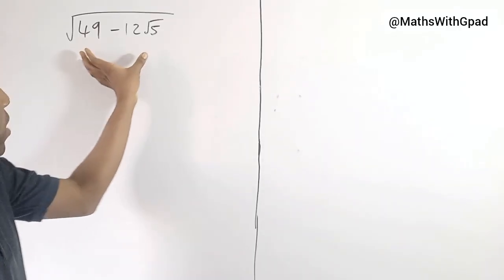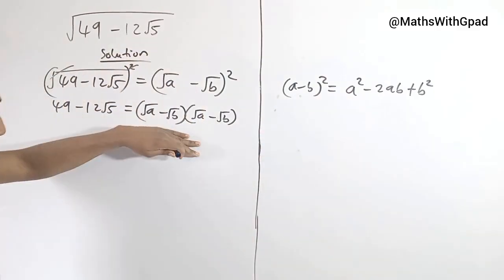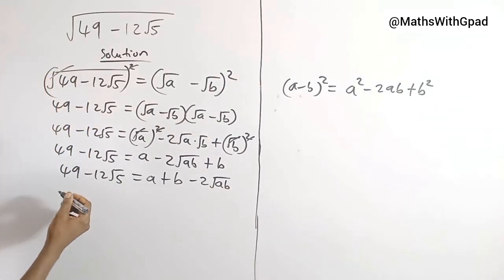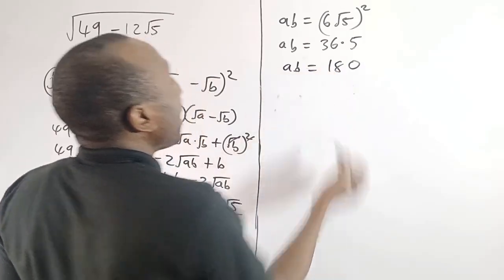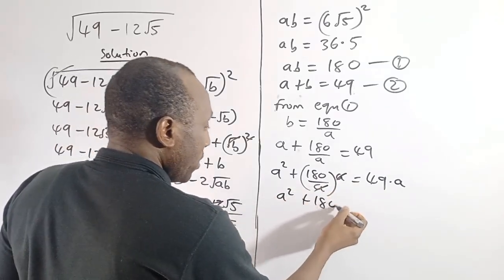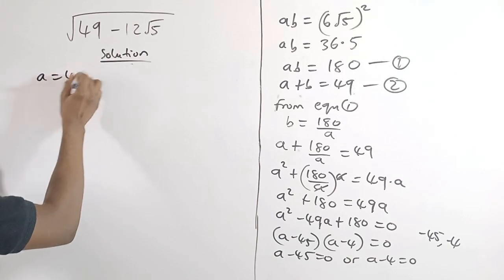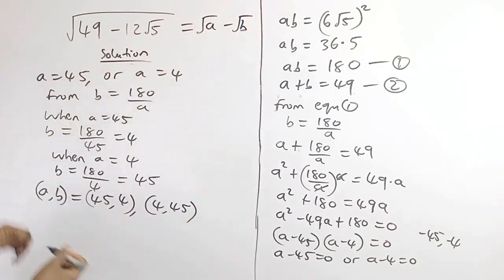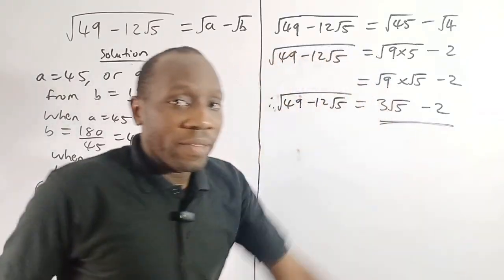Many will Struggle with this Radical Expression | √(49 − 12√5) Explained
At first glance, √(49 − 12√5) looks impossible without a calculator… but with the right trick, it becomes surprisingly simple! 😲

In this video, I’ll show you:
✔ How to evaluate the expression step by step
✔ The hidden pattern that makes it work
✔ A method you can apply to similar square root problems

Whether you’re preparing for GCSE, IGCSE, SAT, or just love maths challenges, this one’s for you! 🚀

👉 Try it yourself first, then watch to see if you got it right.